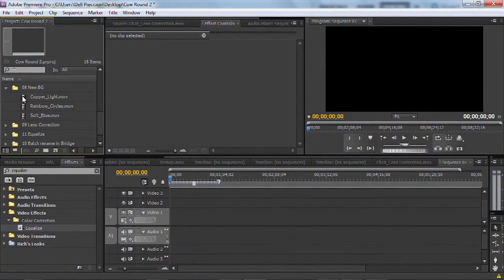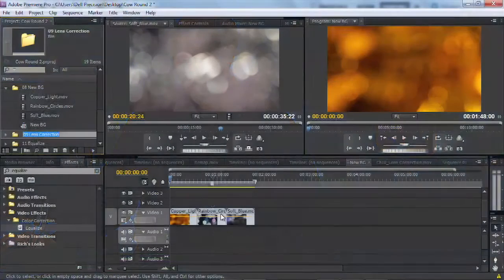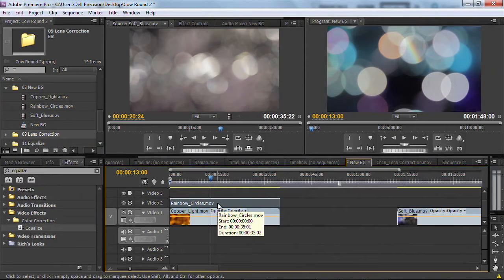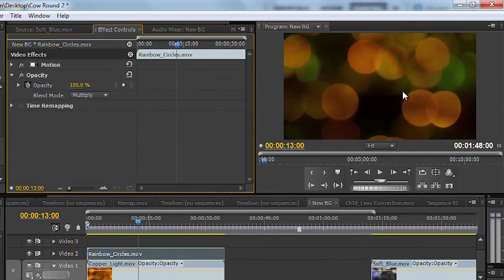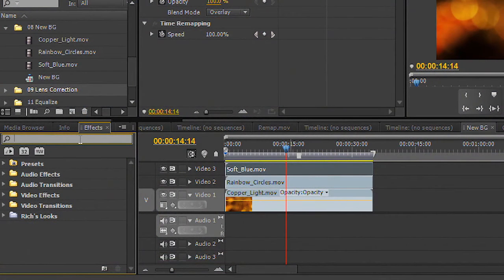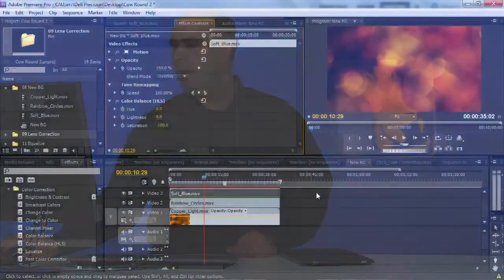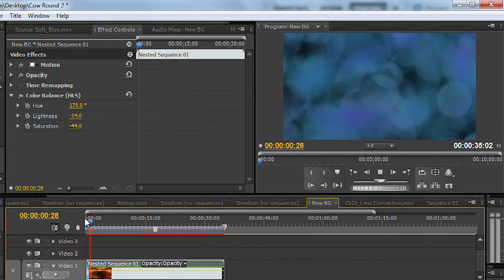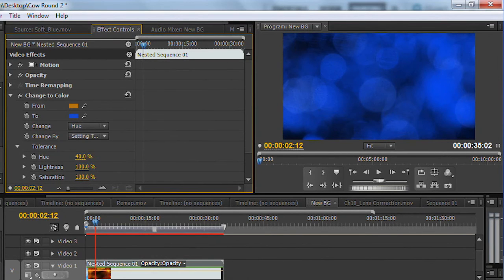Creating Custom Backgrounds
In this tutorial for the Premiere Pro Video Adrenaline series, Richard Harrington demonstrates a graphics tip for quickly making your own customized backgrounds. Remix your own stock backgrounds inside the Premiere Pro timeline for a completely new look.